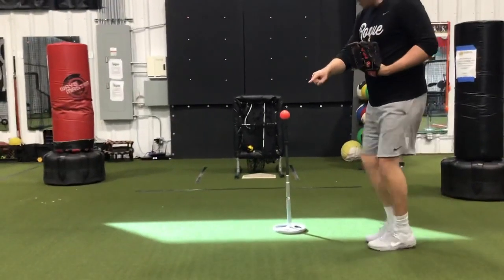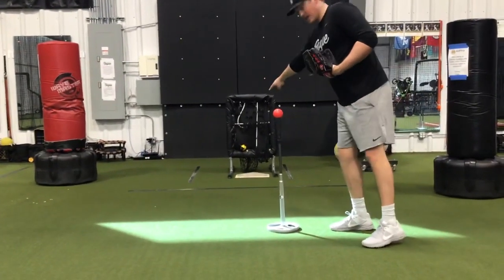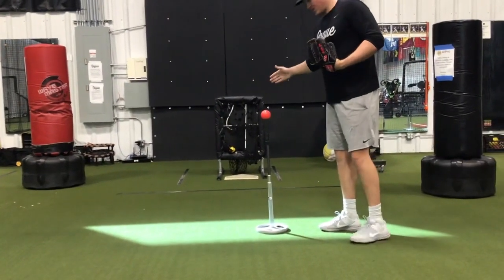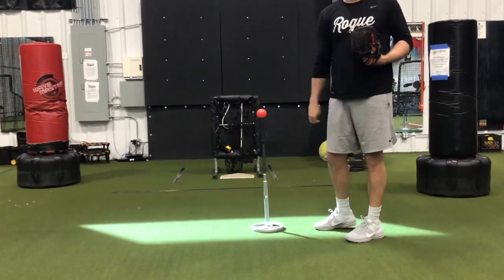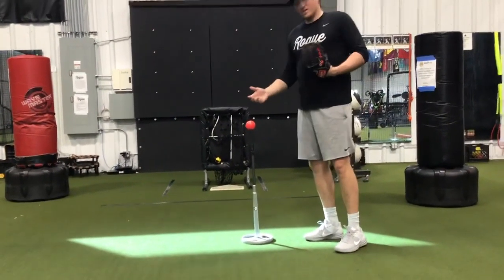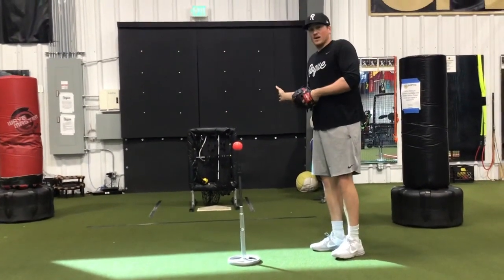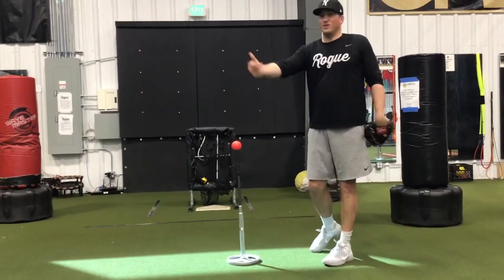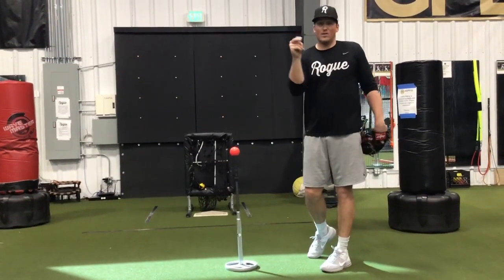Curveball 3D Visual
From March 23rd, 2020